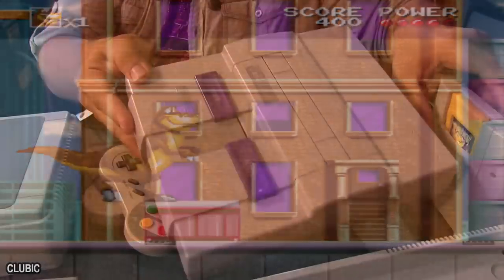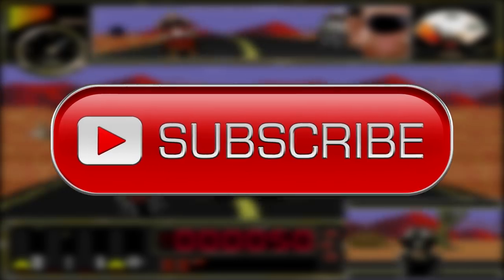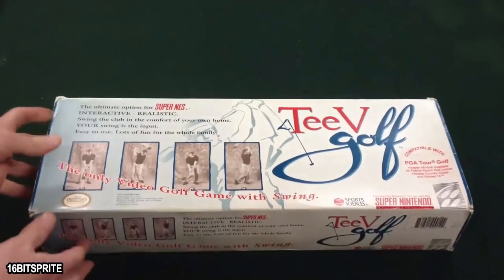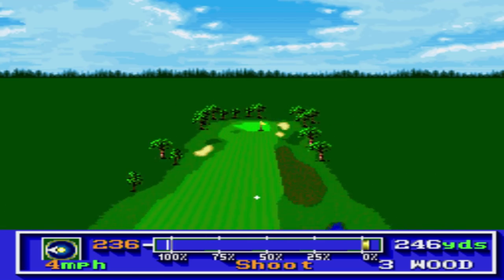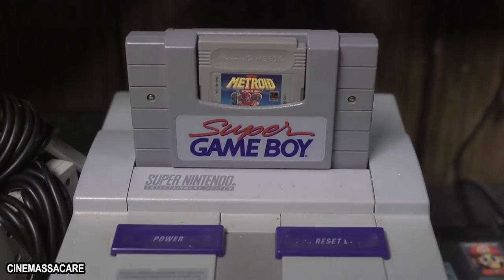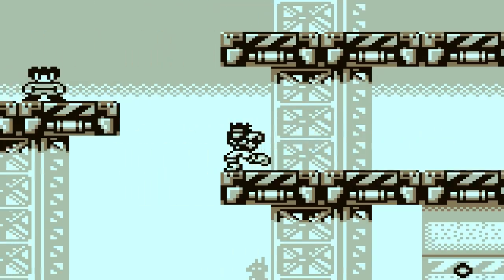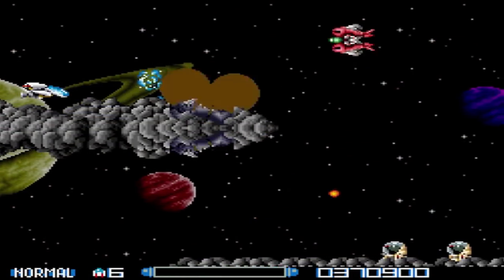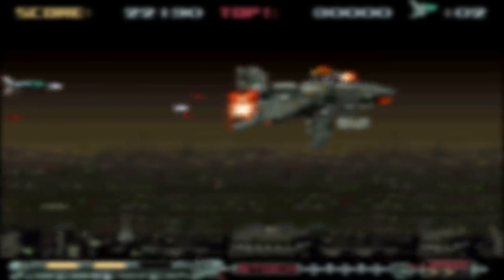10 Things You Never Knew Your Old Super Nintendo Could Do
Who knew your old Super Nintendo could do so much!?! Check out our list of top 10 Things You Never Knew Your Old Super Nintendo Could Do! Did we miss anything? What do you think is the coolest feature?

Welcome back to the Gamer! Today, we are taking a look at the iconic Super Nintendo and 10 things you didn’t know your SNES could do.

Let’s start off with the Nintendo system itself. Has yours ever changed color over the years? Well if it has, you could be one of the very lucky few who own one of the earliest production models.

Next, we take a look at the peripherals. We all know about the bazookas and the pistols, but the ingenuity didn’t end there! Nope, there were tons of different things you could buy. Often times, the special controllers were a part of bundle deals, so if you didn’t know about them then, you probably won’t know about them today.

How about this: did you know that the Super Nintendo could accommodate more than 2 players? We didn’t either. And there are some games to support these large amounts of players. So far, we know of a way to have 5 gamers playing simultaneously and the games you can play together. Toward the end, we’ll give you all the information you need to pick these items up.

Lastly, did you know that your Super Nintendo is capable of playing online multiplayer and downloading additional games, maps, and music? Yep, Nintendo was among the first studios to bring their consoles online. Only trouble is, they didn’t bring it to America, so you probably haven’t heard about it.

Script by: Stuart Hall

Voice Over by: Sam Skolnik

Edited by: Kyle Mirzaian